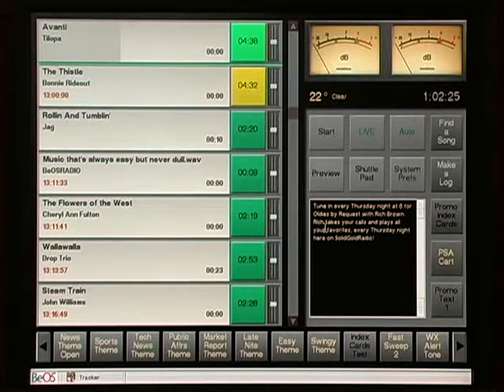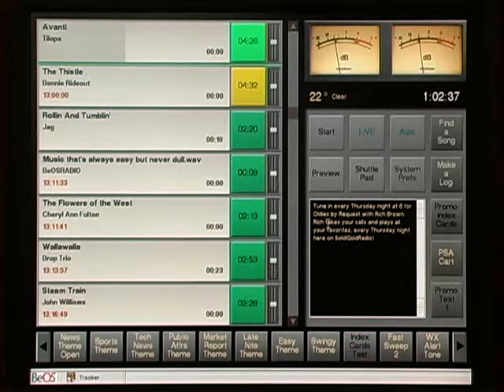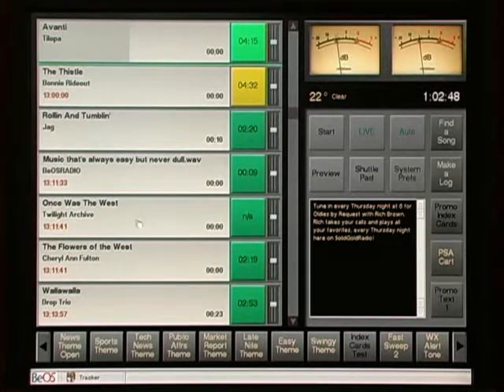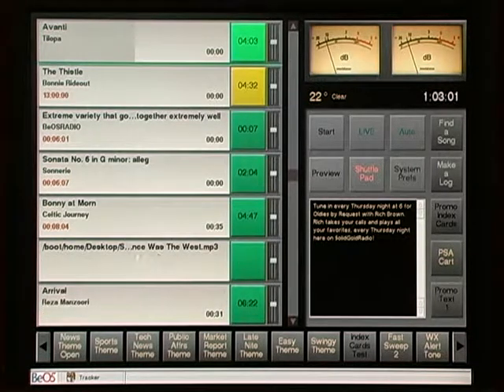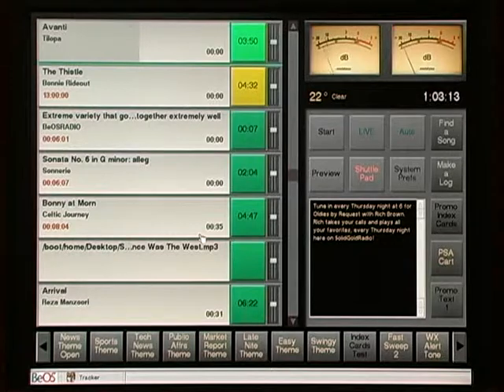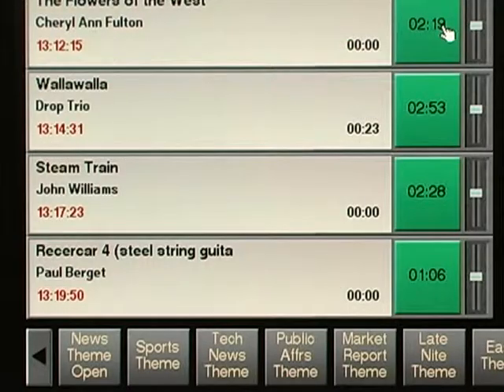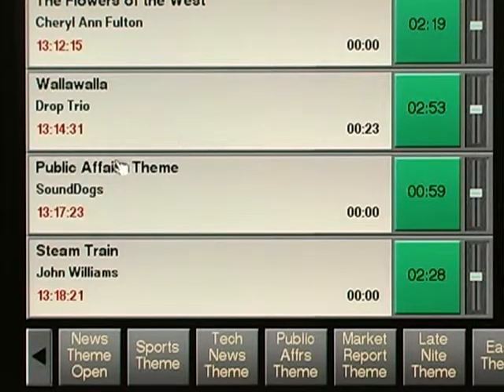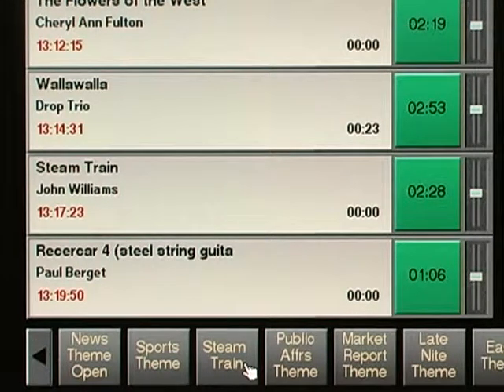Drag and Drop Program Log Editing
Even after a program log (playlist) is already being broadcast by Command Center, you can make quick, on-the-fly changes to it, adding in commercials, song requests and other items, rearranging items, even merging in extra logs, like a sports broadcast, all while the current program log is on the air and playing.